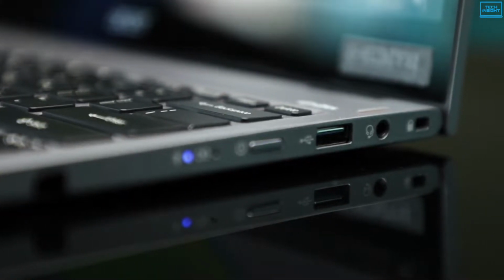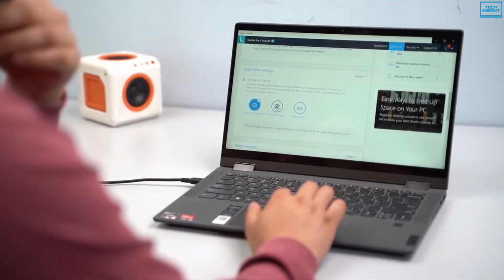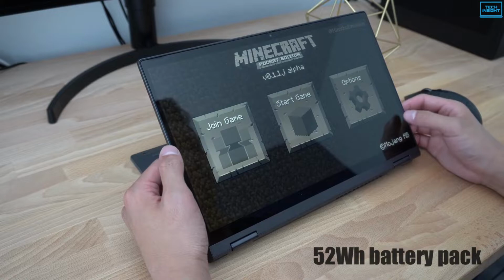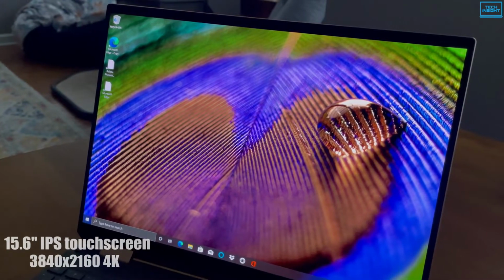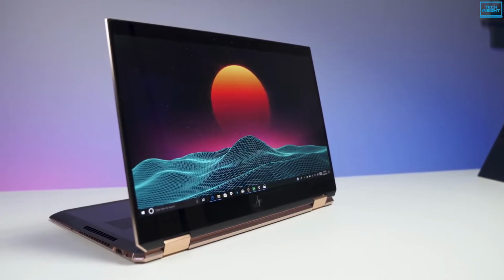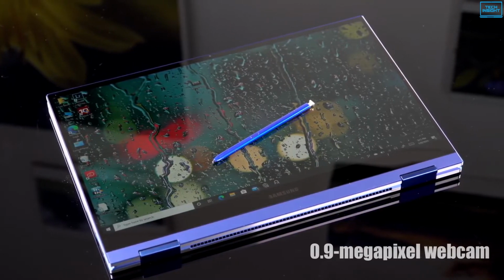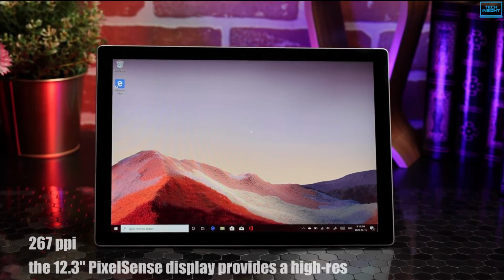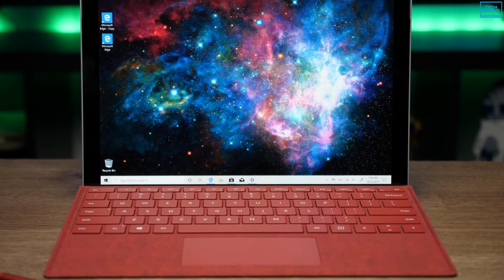Top 5 Best 2 in 1 Laptops 2023 | Best Hybrid Convertible Laptop in 2023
Today we are going to show you the top 5 best 2 in 1 laptop you can buy right now. We have analysed the market and listed these 5 best 2 in 1 laptops for you.

List of Top 5 Best 2 in 1 Laptop in 2023:

0:00 - Introduction

1:13 - Acer Spin 5

3:17 - Lenovo Flex 5

5:34 - HP Spectre x360

7:54 - Samsung Galaxy Book Flex

9:50 - Microsoft Surface Pro 7

These are the Top 5 Best 2 in 1 Laptops in 2023
What we do:
***”Tech Insight” is a participant in the Amazon Services LLC Associates Program.